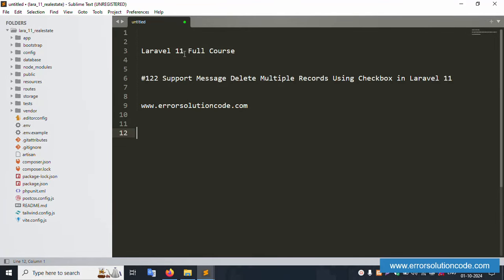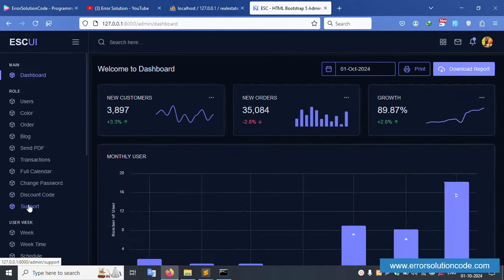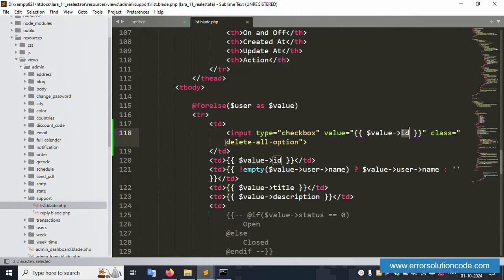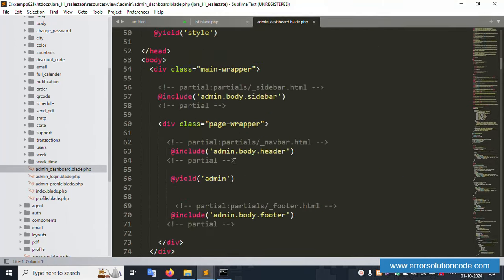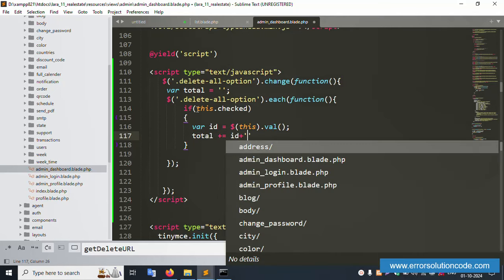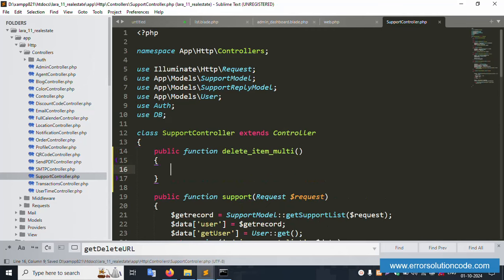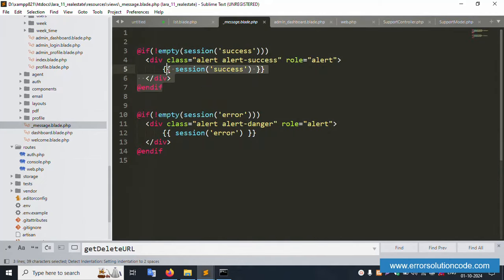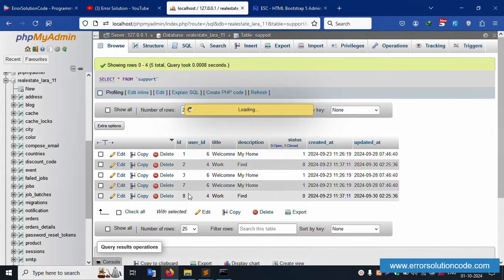Laravel 11 Full Course | #122 Support Message Delete Multiple Records Using Checkbox in Laravel 11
Laravel 11 Full Course | Support Message Delete Multiple Records Using Checkbox in Laravel 11

Support Message Delete Multiple Records Using Checkbox in Laravel 11